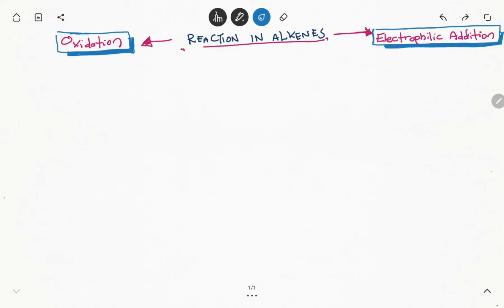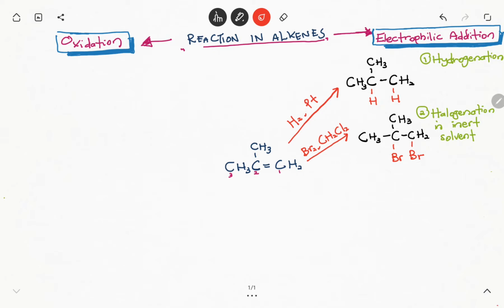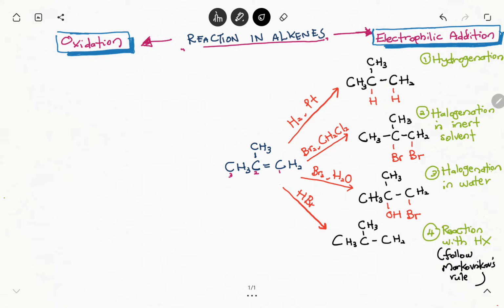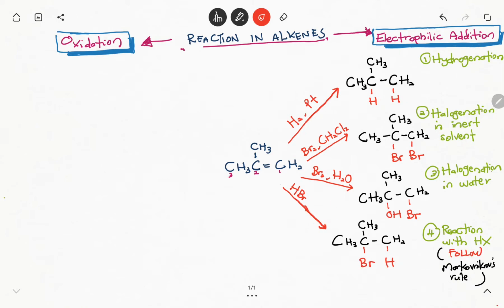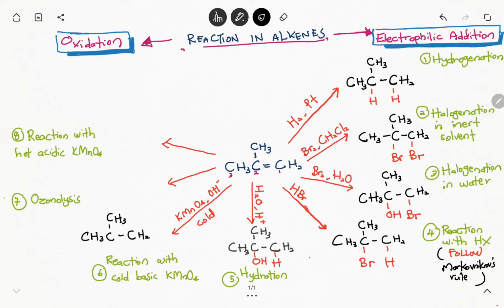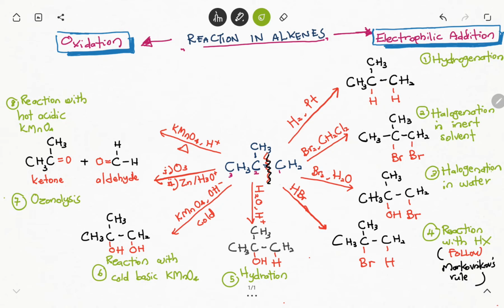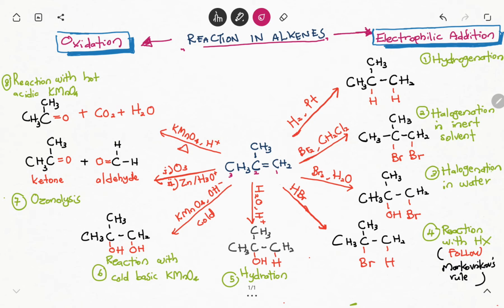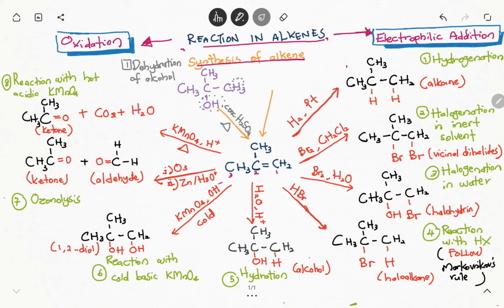REACTIONS OF ALKENS : SUMMARY IN MIND MAP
This video summarizes all reactions involved in alkenes for SK025 syllabus.